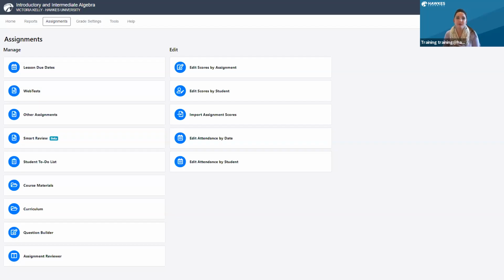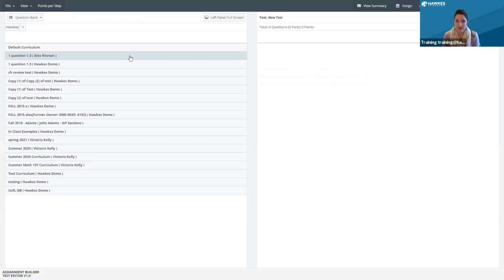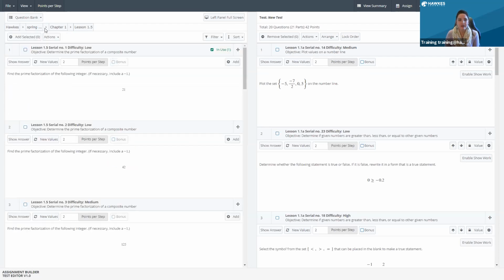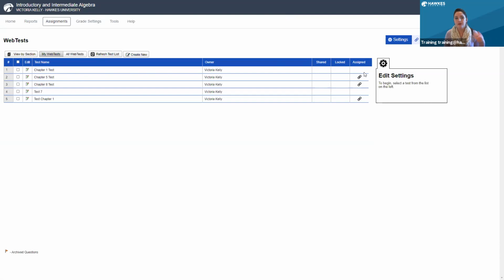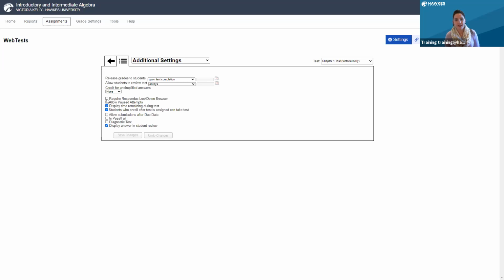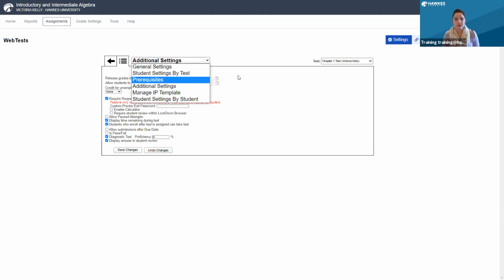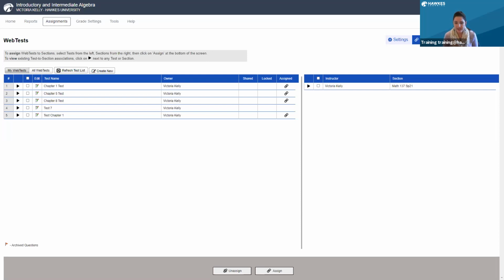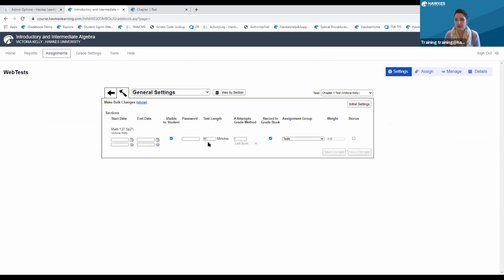Online testing crash course (Spring 2021 Training Series)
Get a quick rundown of the basics of Hawkes’ test generator. Learn how to create an online test and make it available for your students to take in this 15-minute overview.